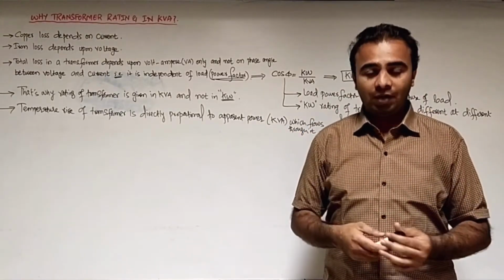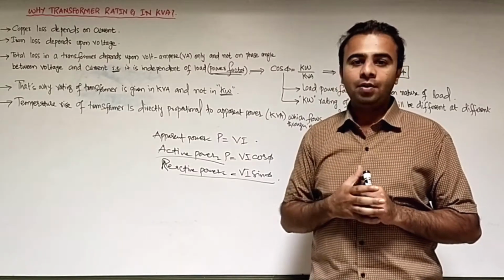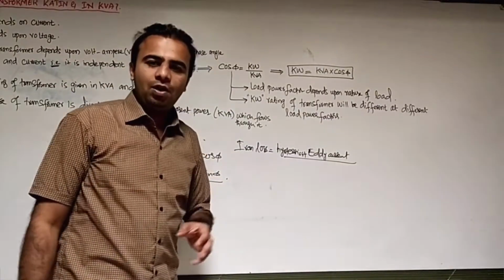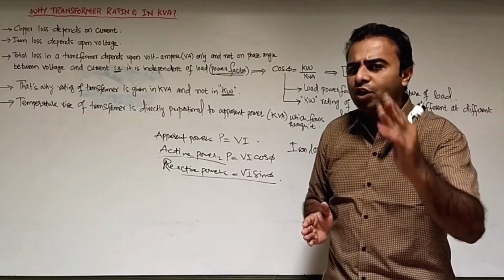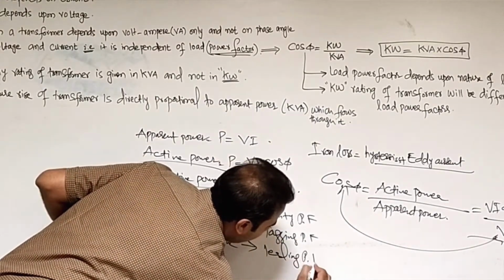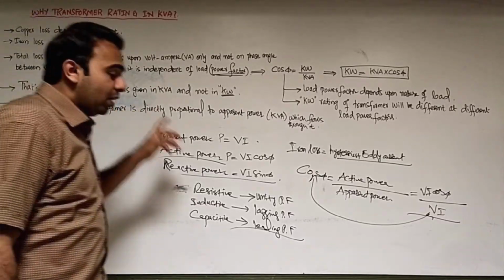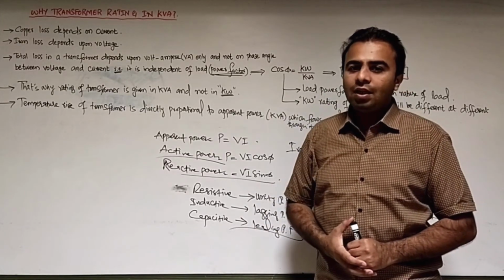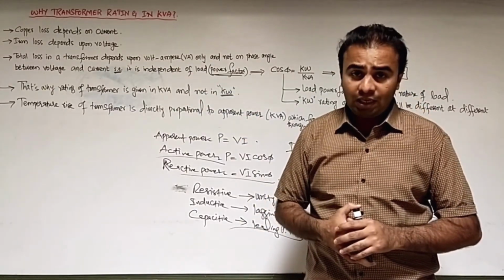Why Transformer Rating in kVA | Electrical Machines | Electrical Engineering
(Why transformer rating in kVA):
Actually, every one says it is due to core losses and copper loss of the transformer, but actually, that is not the correct answer. Let’s see the exact answer for Why transformer rating in kVA. Simply we can say that the machine which is the ability to deliver real and reactive power which machine can be rated in KVA. Actually, the Iron losses and copper losses are common for all electrical machines such it may be either motor or alternator or transformer. But in Transformer that is not the reason for calculating losses.
The real reason is that all AC sources such as transformer or alternators are rated in VA (or kVA or MVA depending upon size requirement) is because the load power factor of current is decided by the load connected with. And since the load power factor is not known at that time of transformer is being manufactured, they are rated considering resistive load (PF = 1). If the load is inductive + resistive (for example, induction motor), some part of power from the transformer will go into supplying the reactive power (VAR) and remaining for supplying the active power (W). But the power supplied from the transformer (apparent power, VA) will still be the vector sum of VAR and Watts. Transformer will deliver both real and reactive power at a time that’s why transformers are rating in kVA.